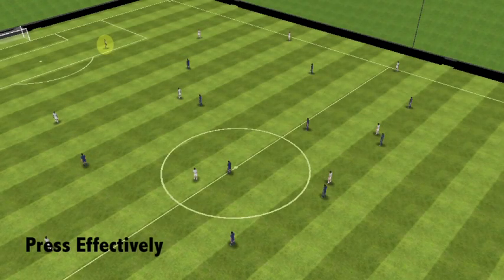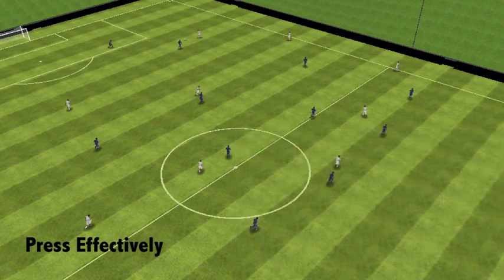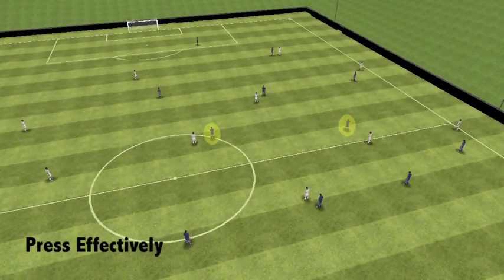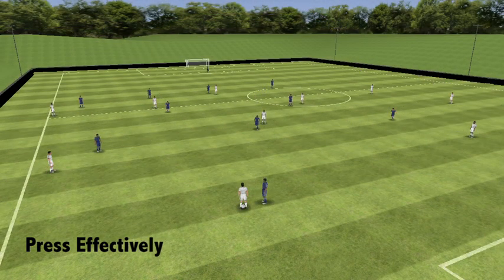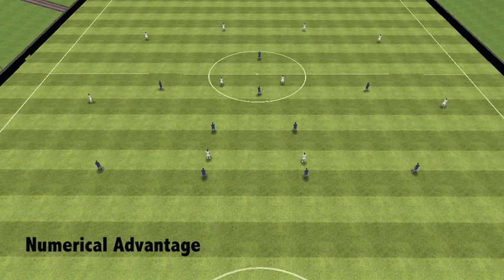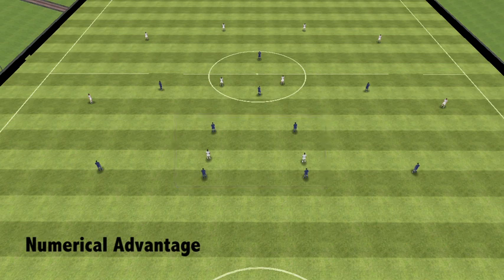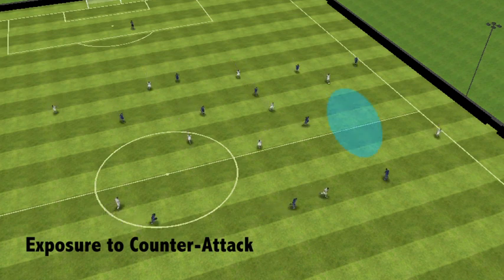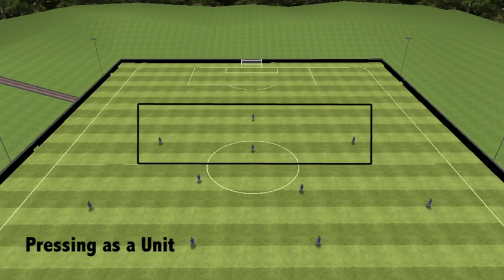SportsLab360: Defensive Strengths and Weaknesses in a 4-2-3-1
This video will walk through some of the defensive strengths and weaknesses of a 4-2-3-1 system of play, and will look at some ways to minimize the weaknesses.